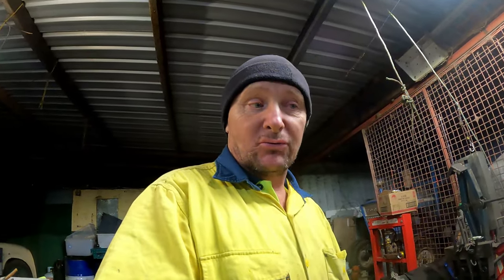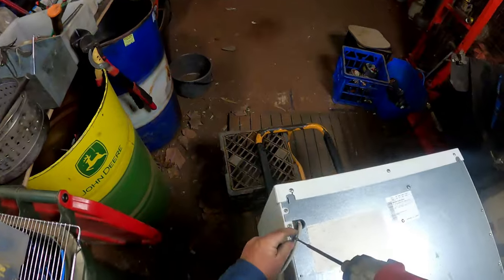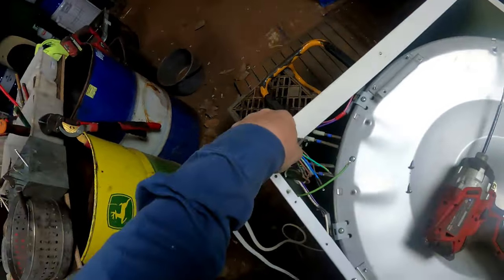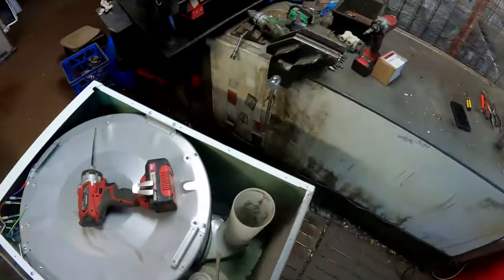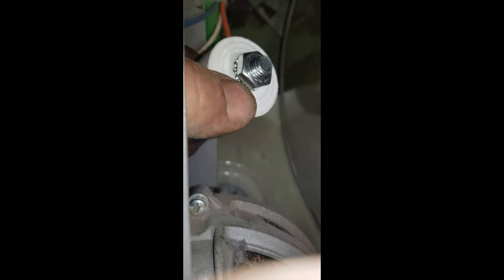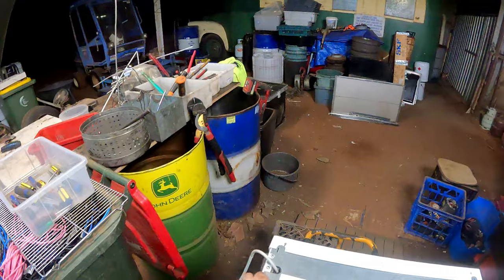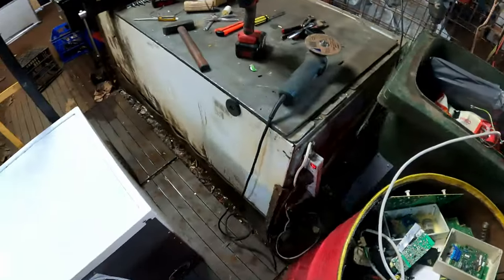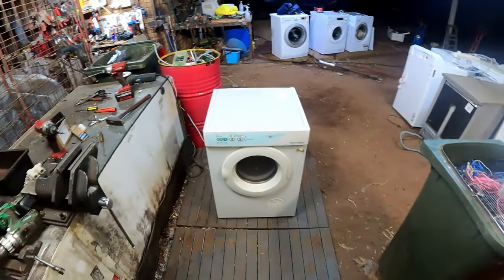How To Fix A Fisher & Paykel Dryer When It Has A Problem Rotating